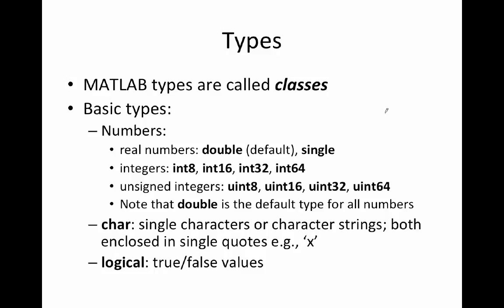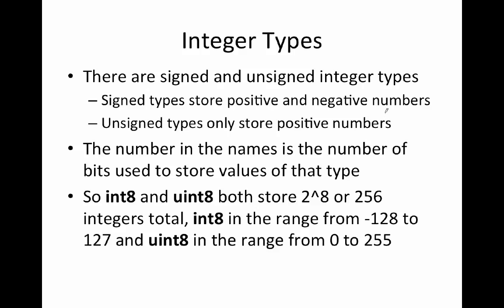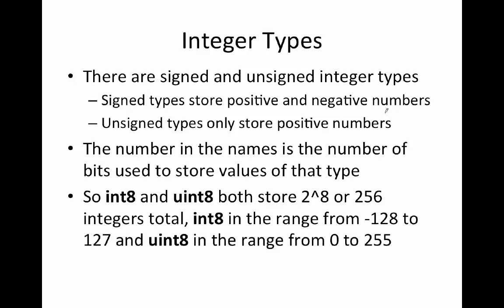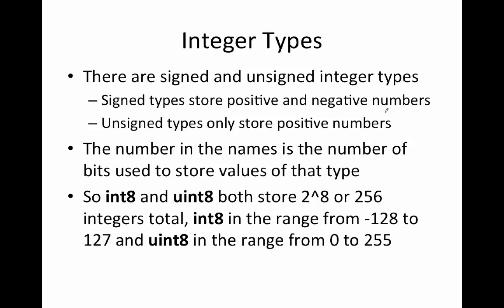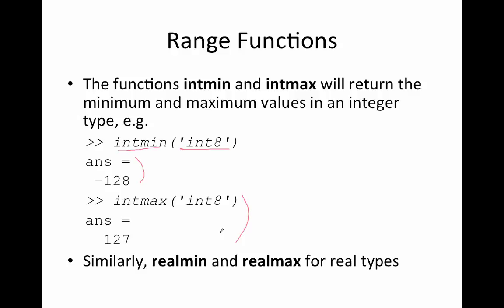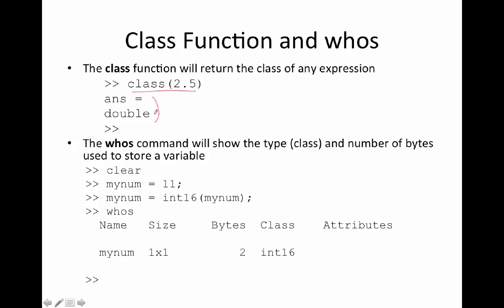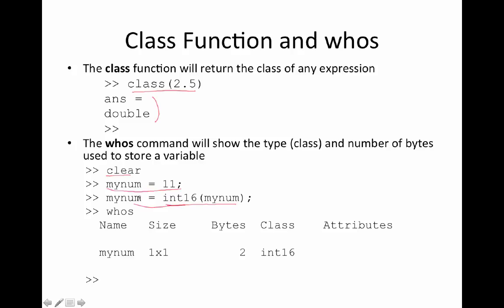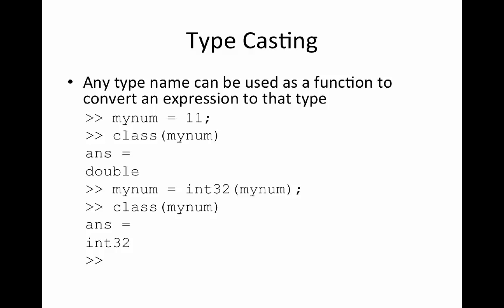OdleBrix: Types MATLAB